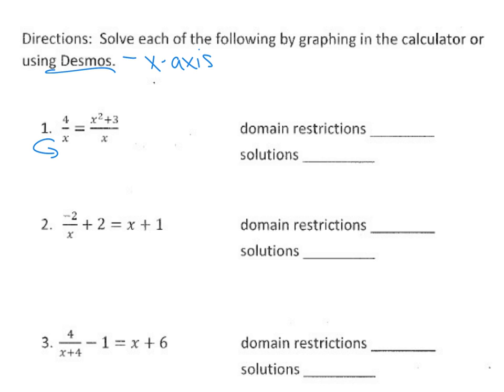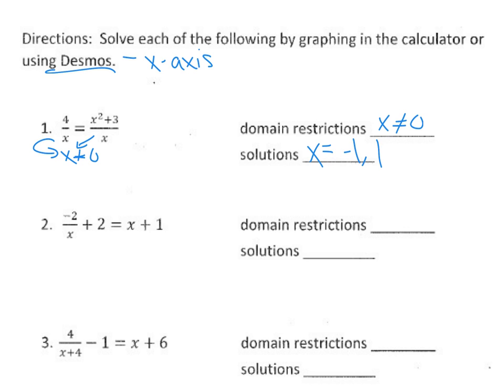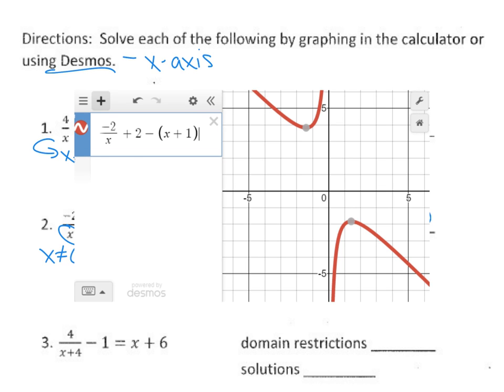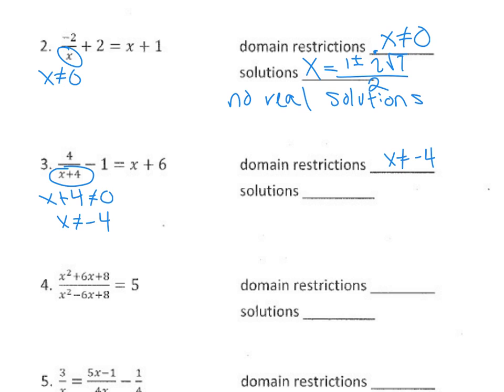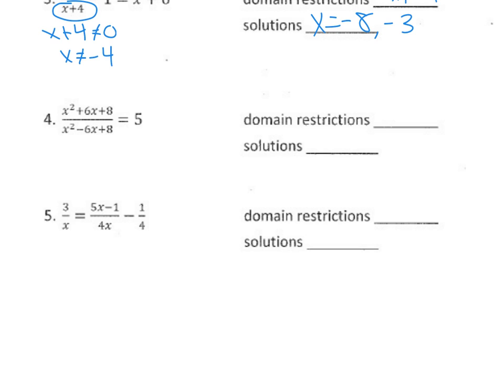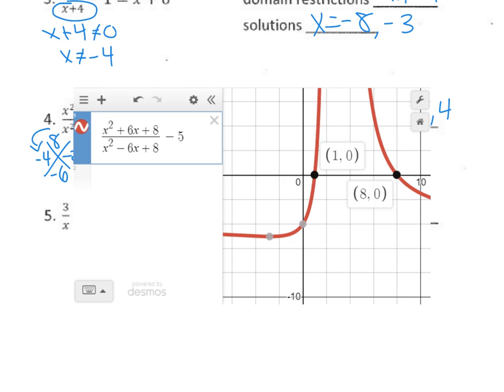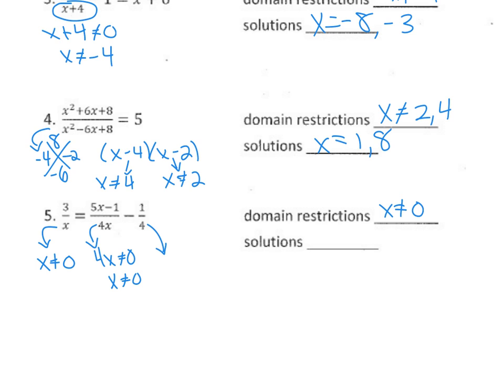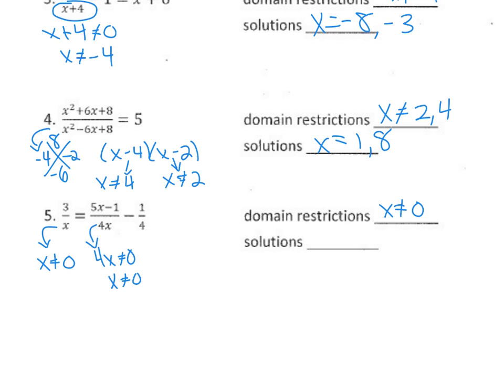Unit 8 Rational Functions Solving with DESMOS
In this video Mr. Moog explains solving rational equations using DESMOS for Unit 8 - Rational Functions for Algebra 2 students at Hanover High School.